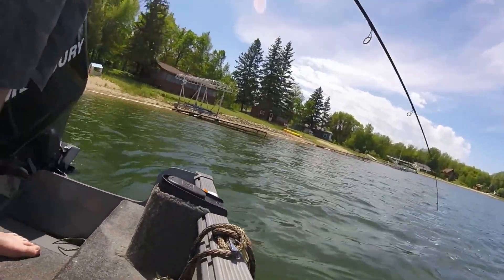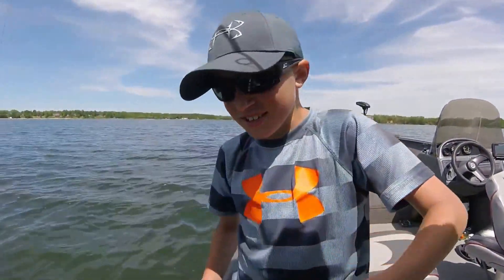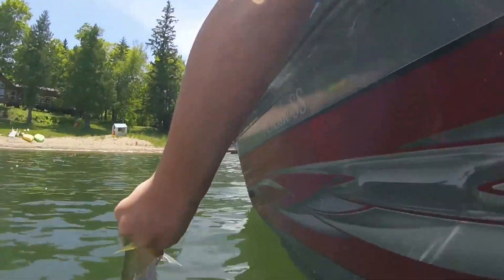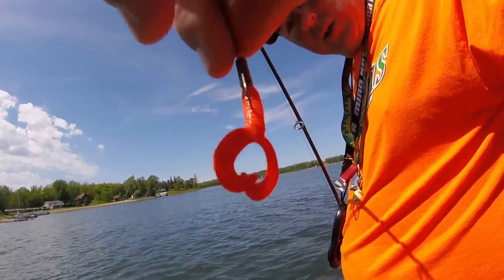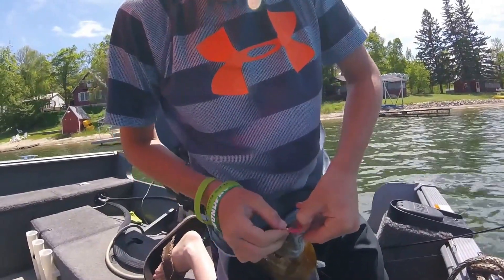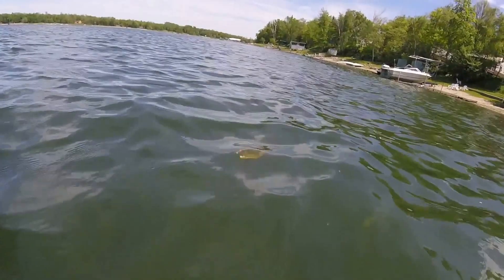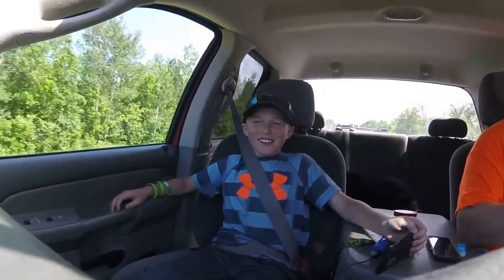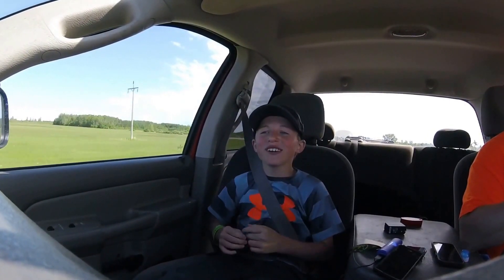Bass Fishing at Union Lake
* no bass 7 bluegulls